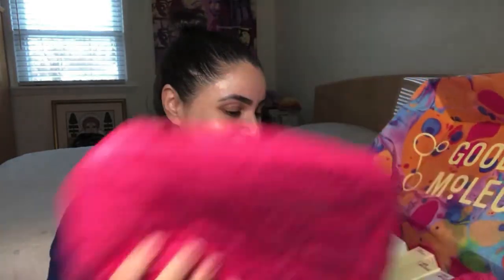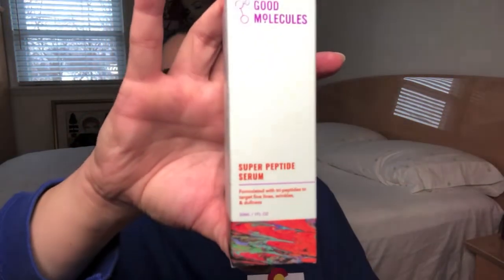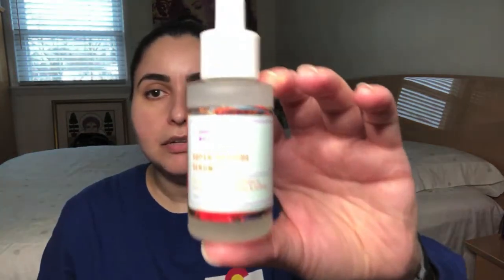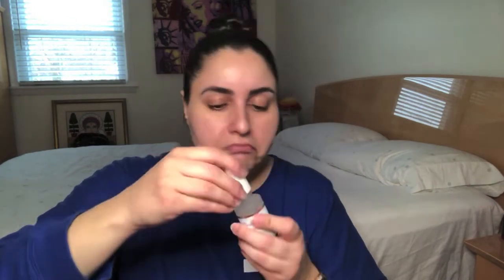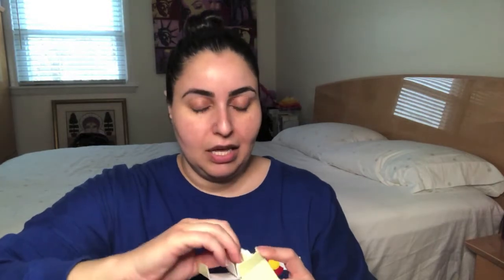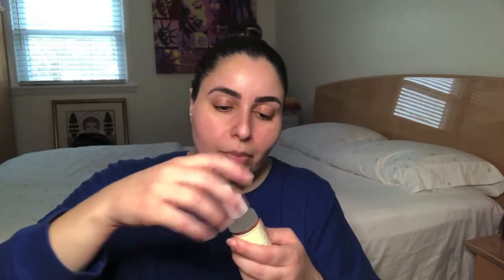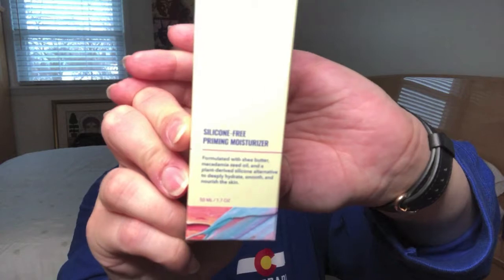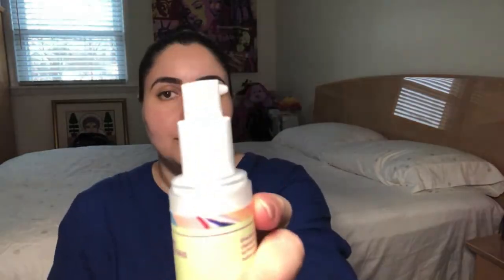Good Molecules Unboxing - Beautylish Unboxing *Let's see what I got!*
Today’s video features a super fun unboxing for me because like you, I have no idea what is in the box…well, sort of. Serene, a Research Associate for Good Molecules at Beautylish recently reached out to me and expressed interest in sending me some skin care products. After some quick research on my end to see if their products could be good fit for me (they were), I explained my skin concerns to her and VOILA! A box of goodies arrived. Join me as I see what Serene sent over for me to try!

*  The products I am reviewing were generously sent to me for free - thank you, Serene! ☺*